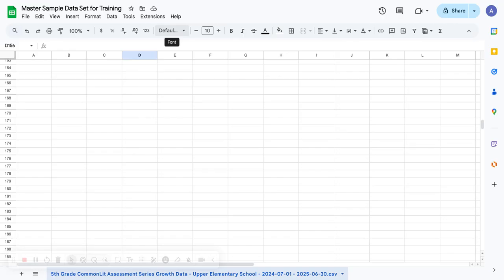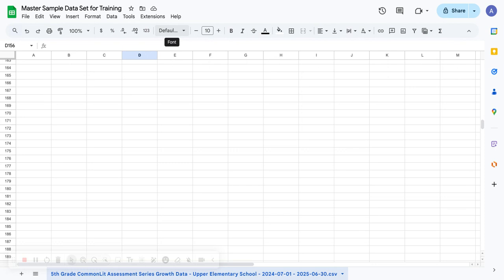Making Your Own Table on Google Sheets